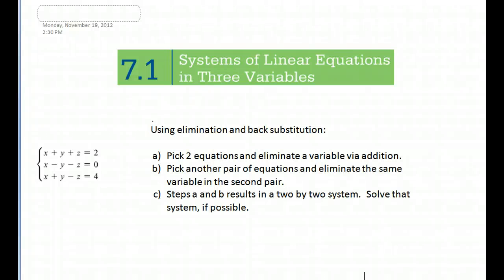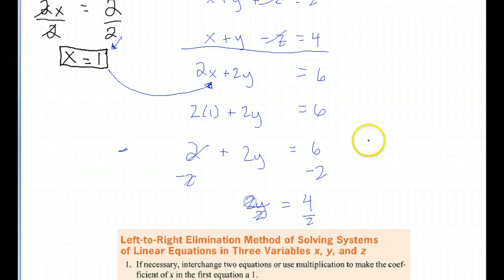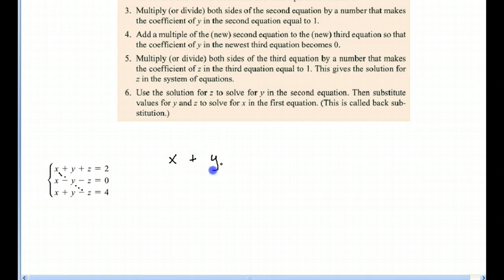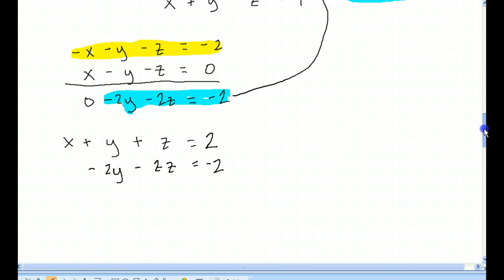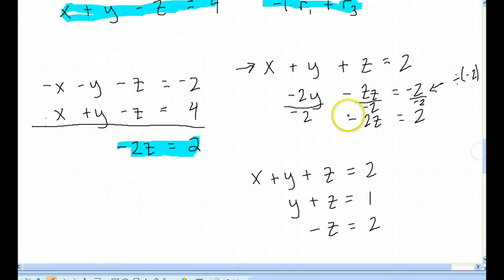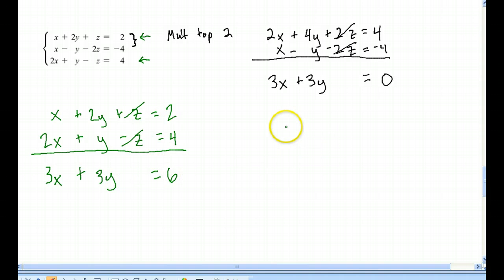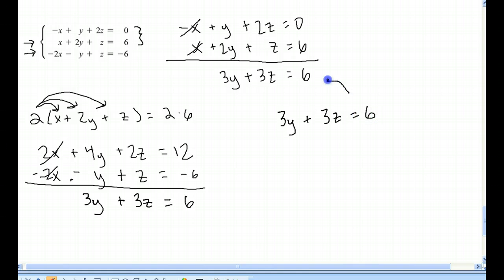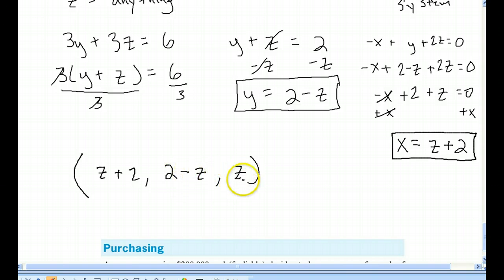161 7.1 notes part 1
solving systems of 3 equations with 3 variables